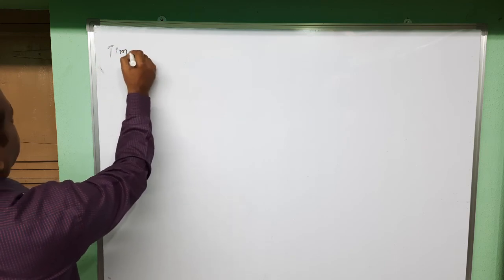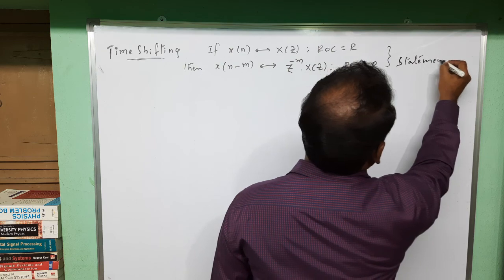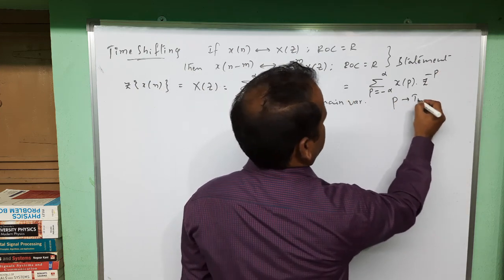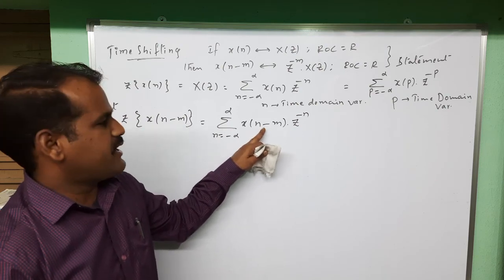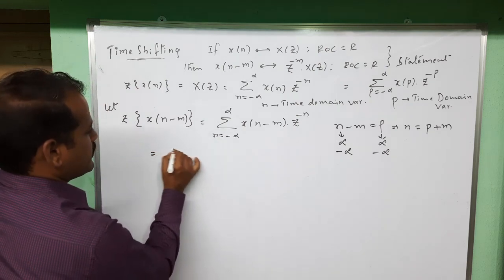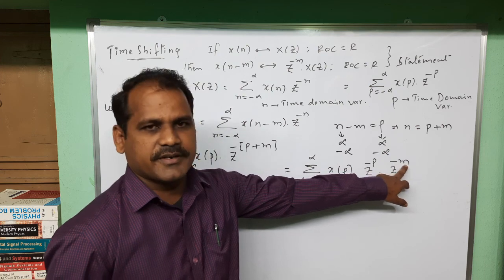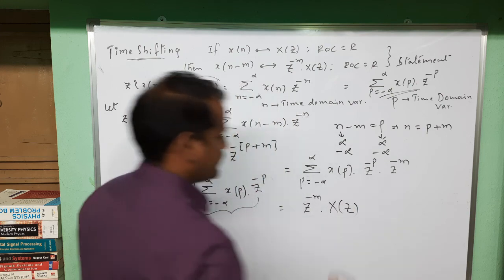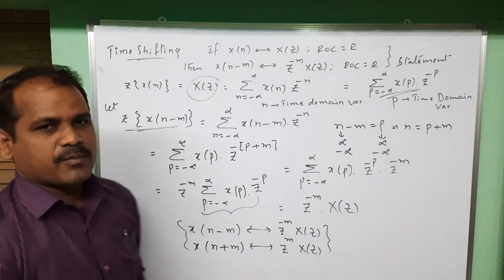time shifting property of z transform - signals and systems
For my signals and systems full course on UDEMY